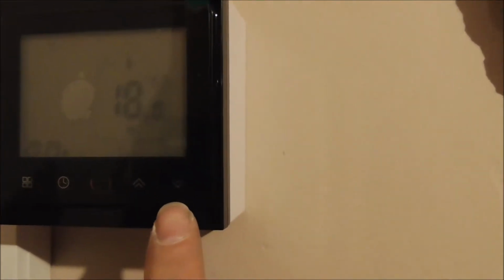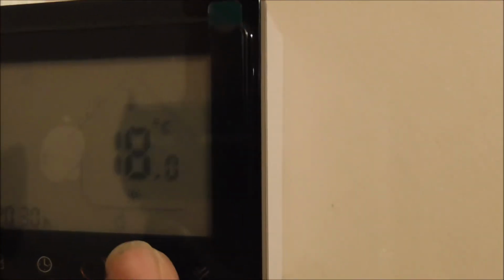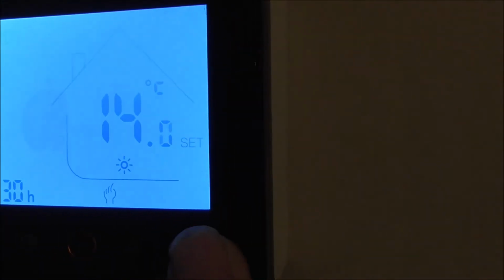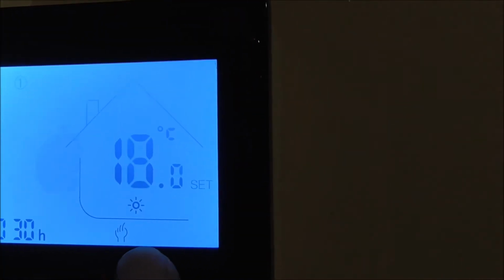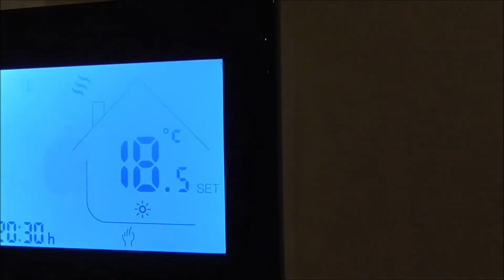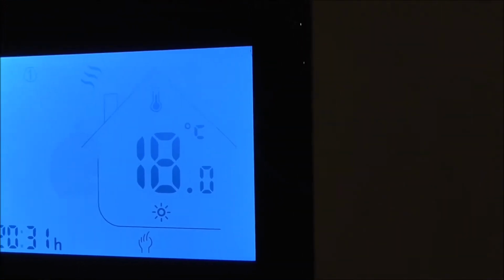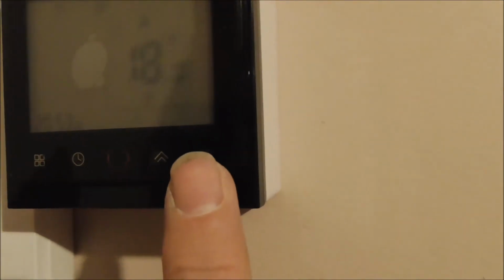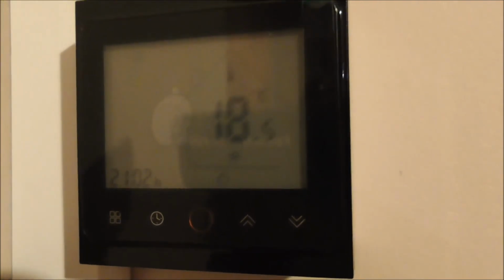Smart Room Thermostat: How to Adjust the Target Temperature in the Manual Mode? , WiFi enabled, CH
Smart Room Thermostat: How to Adjust the Target Temperature in the Manual Mode? , WiFi enabled, central heating (#352)

The manual mode is easy to use. You just set a target room temperature then the smart thermostat will control the central heating to keep at the set temperature when the programmer is ON.

Hope this help someone!